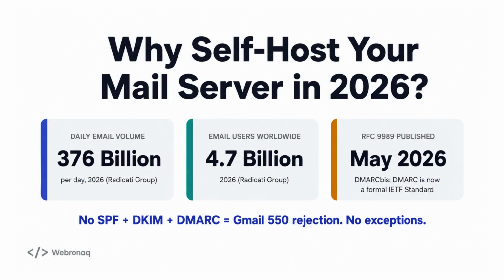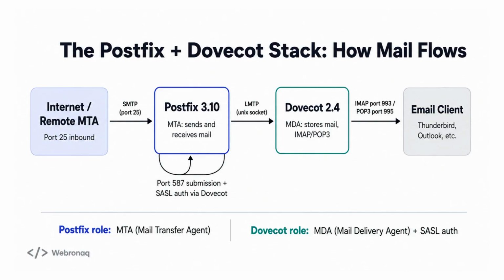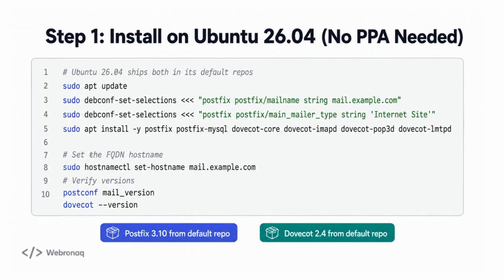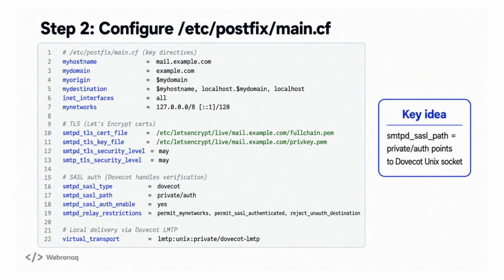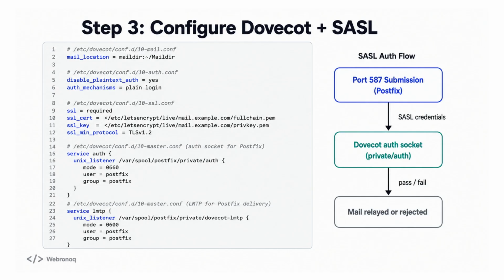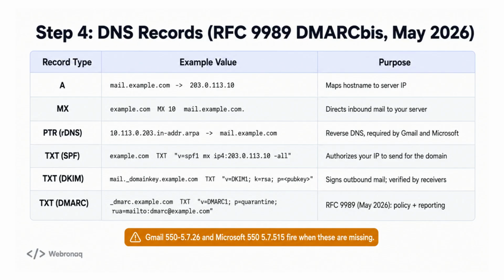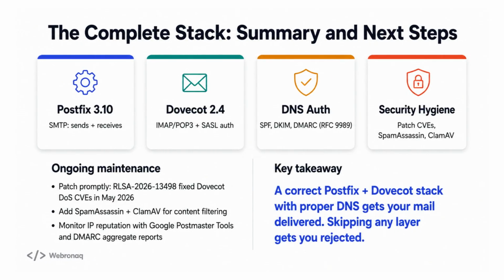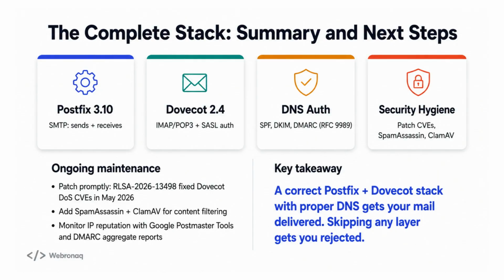Linux Mail Server Setup: Postfix + Dovecot (2026)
Linux mail server setup with Postfix and Dovecot on Ubuntu 26.04: configure SMTP, IMAP, SASL auth, TLS, and all six DNS records so your self-hosted email actually reaches inboxes in 2026.

In May 2026 the IETF published RFC 9989 (DMARCbis), elevating DMARC to a formal Standards Track protocol, while Gmail and Microsoft now issue permanent 550-level rejections for any server that fails SPF, DKIM, or DMARC checks. That makes getting your DNS records right non-negotiable. This video walks you through every layer of a production Postfix and Dovecot stack on Ubuntu 26.04, which ships both tools in its default repositories. You will understand the full SMTP and IMAP pipeline, every key config directive, and the six DNS records that determine whether your mail lands in the inbox or never arrives at all.

In this video:
- Install and configure Postfix 3.10 and Dovecot 2.4 on Ubuntu 26.04
- Wire Postfix and Dovecot together over LMTP and SASL Unix sockets
- Configure main.cf with TLS, virtual transport, and open-relay prevention
- Set up Maildir storage and Dovecot IMAP and POP3 listeners
- Add all six DNS records: A, MX, PTR, SPF, DKIM, and DMARC (RFC 9989)